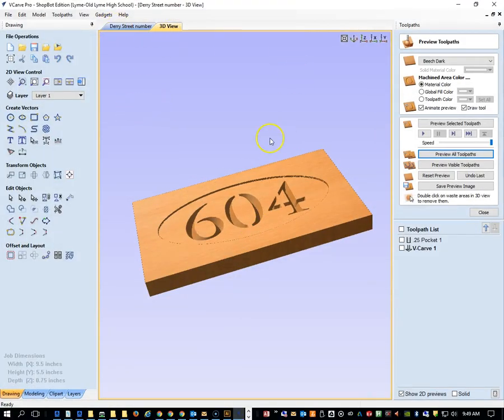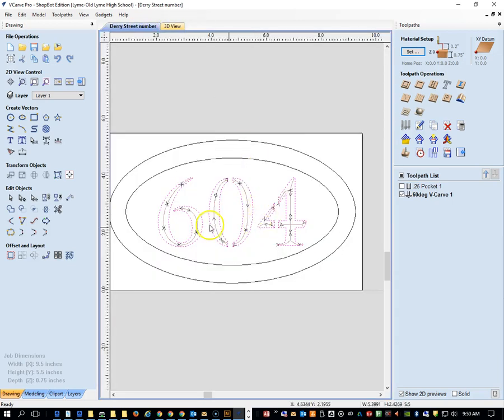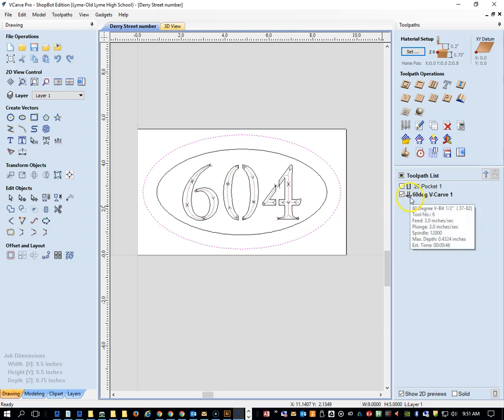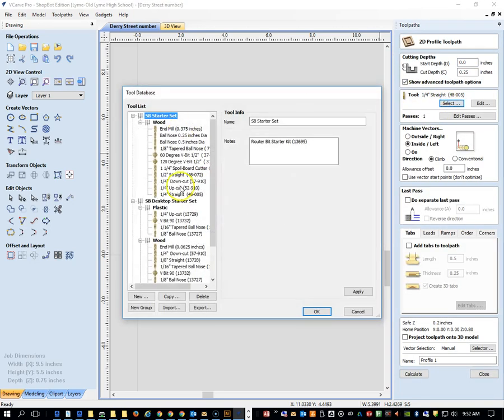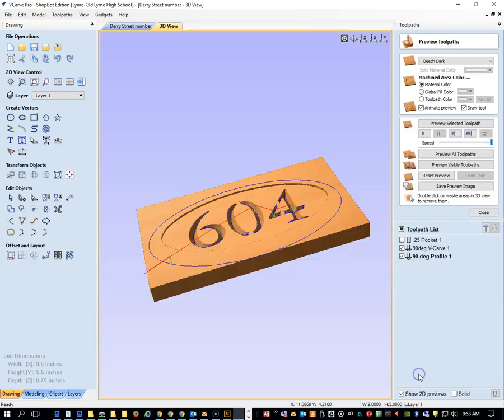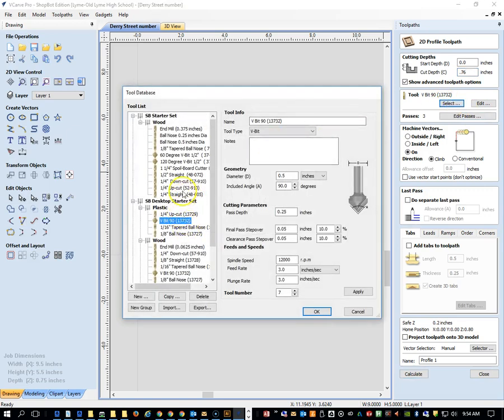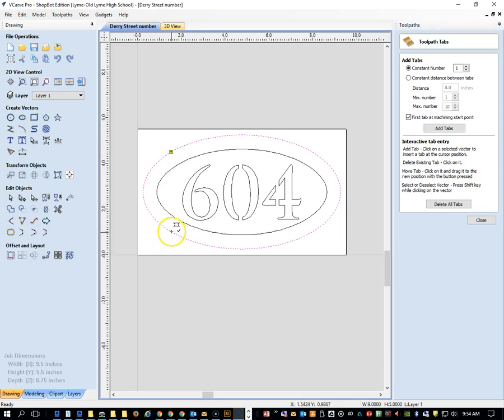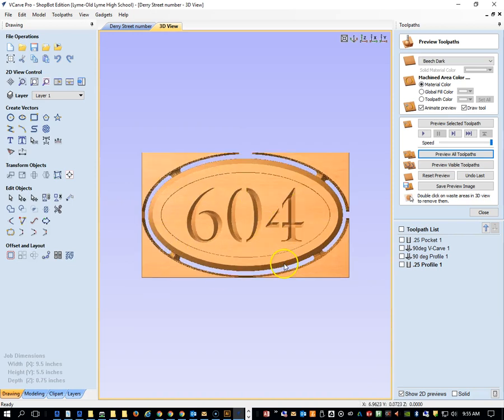Street sign video 2